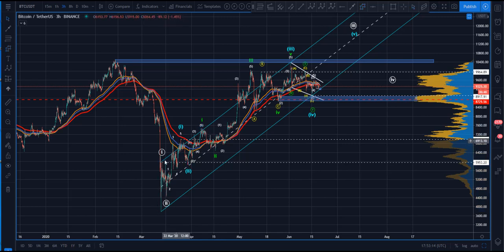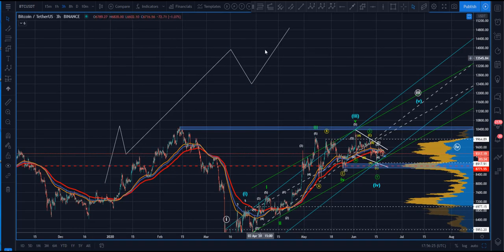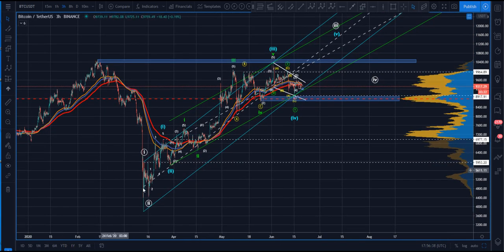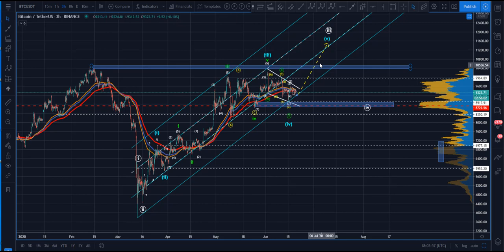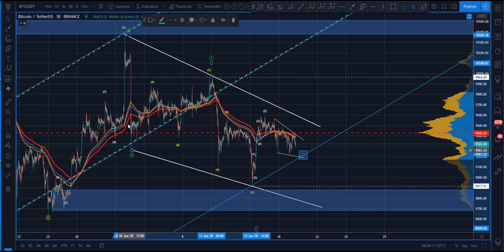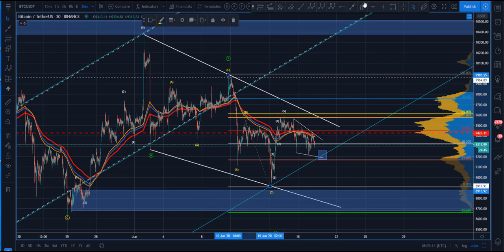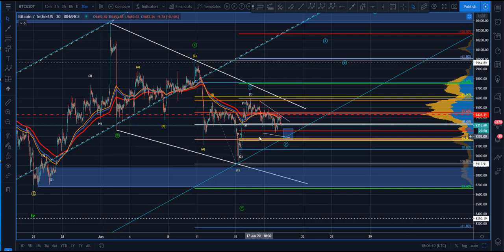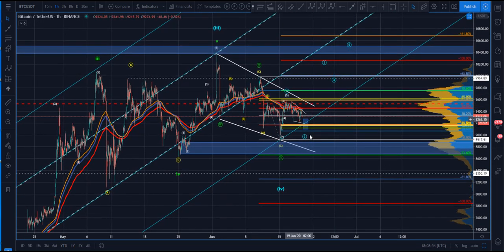Bitcoin Technical Analysis (BTC/USD) : Live to Trade Another Day...